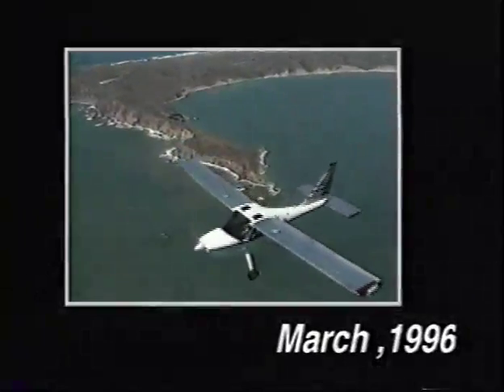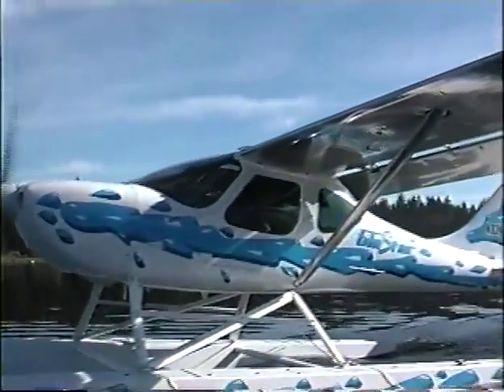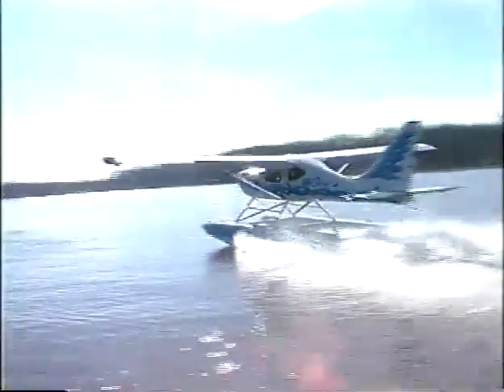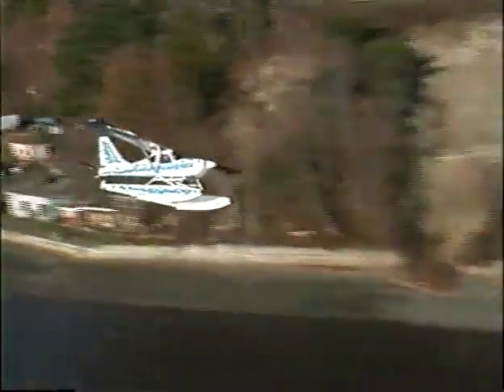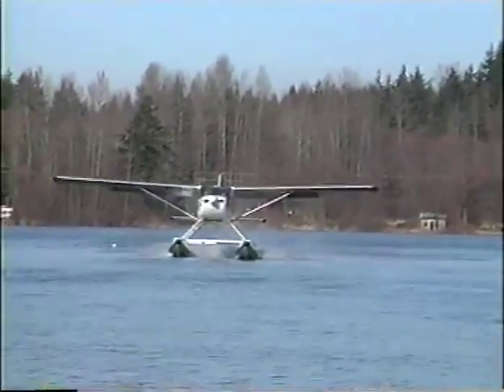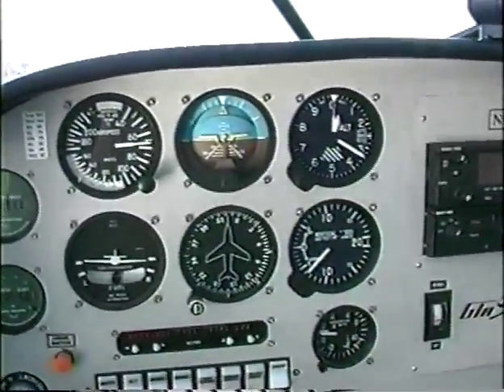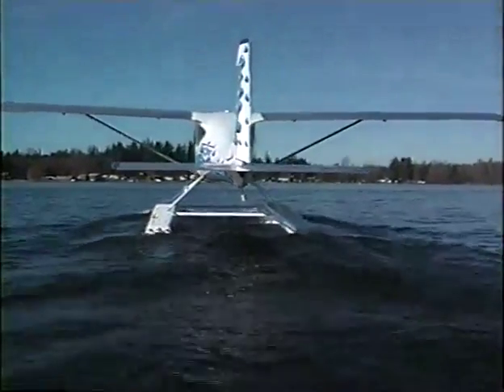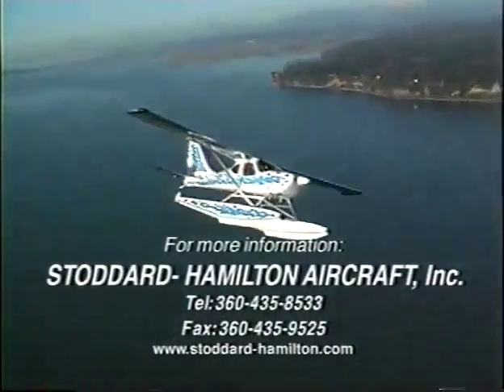GlaStar on Floats Demo Video (Stoddard Hamilton)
Stoddard Hamilton demo video of the GlaStar aircraft on floats.